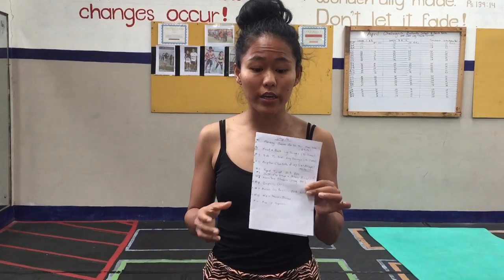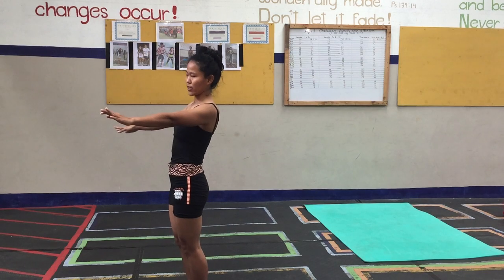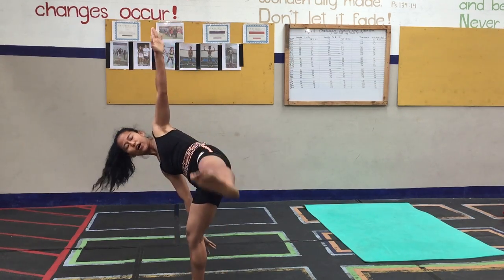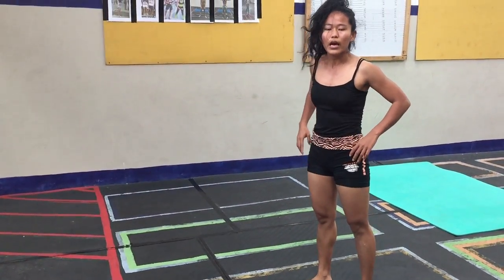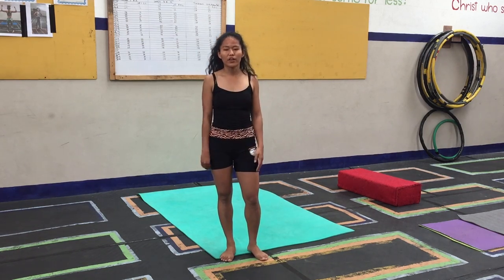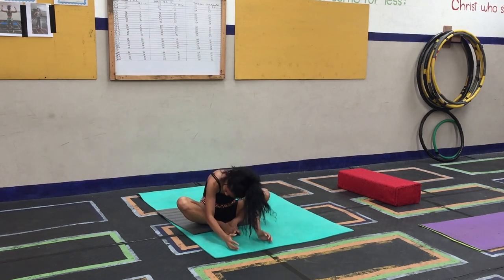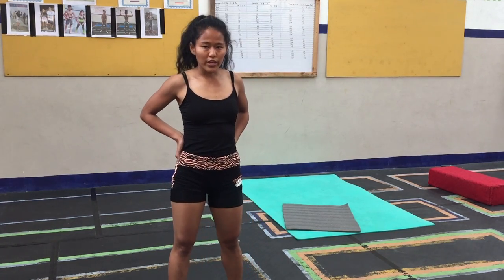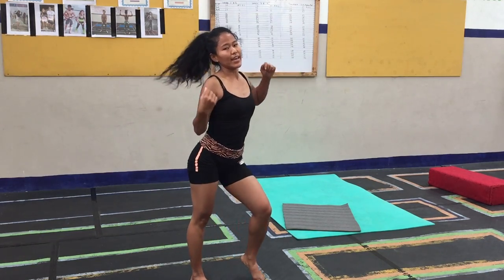DAY 16 QUARANTINE 30 MINUTE GLUTES AND BACK HOME WORKOUT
DAY 16 OF LOCKDOWN WORKOUT WITH AC-SAH YOUR PERSONAL FITNESS TRAINER! A NEW LEVEL ONE WORKOUT WITH EMPHASIS UPON YOUR GLUTES AND YOUR BACK AND BALANCE.